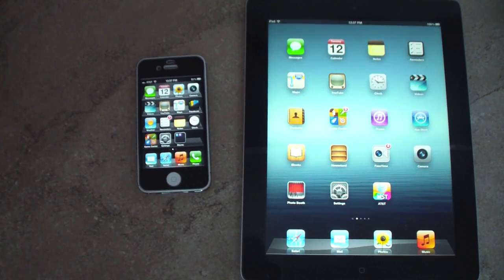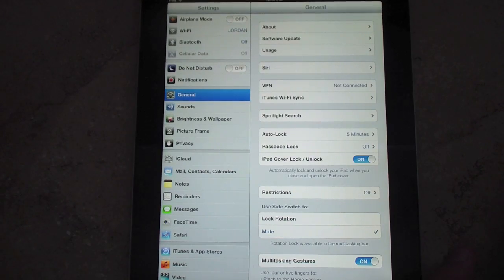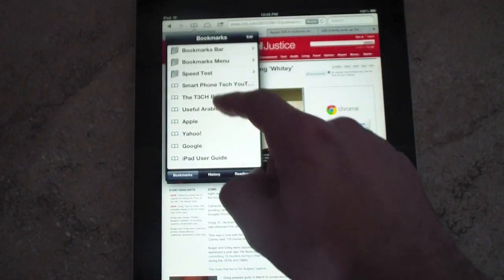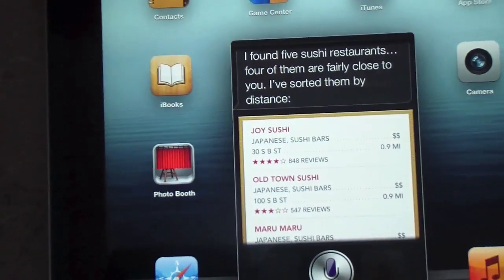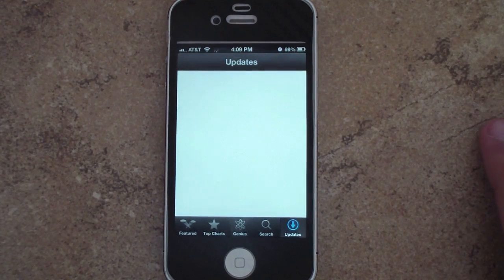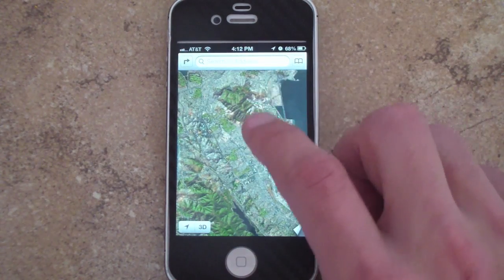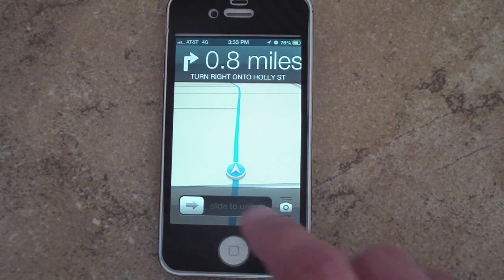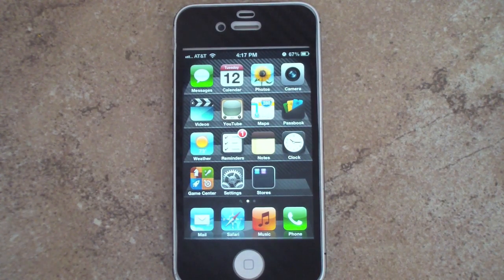iOS 6 Walkthrough Review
Wasim from The T3CH Boys walksthrough the new features on iOS 6.0 for the Apple iPhone 4s and new iPad.